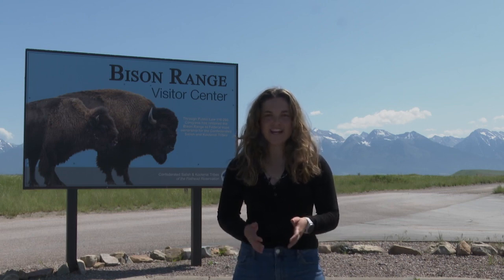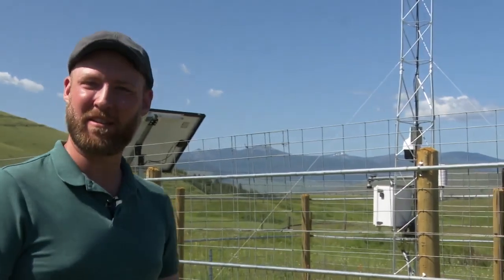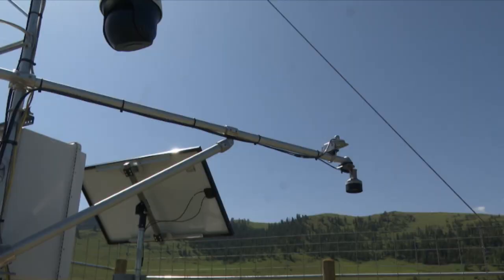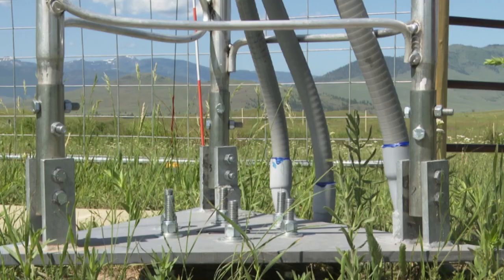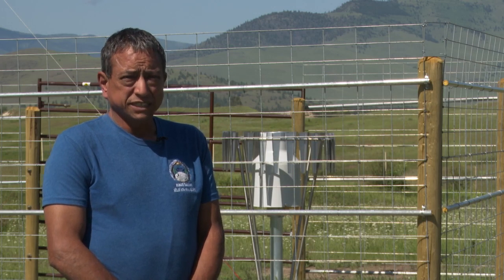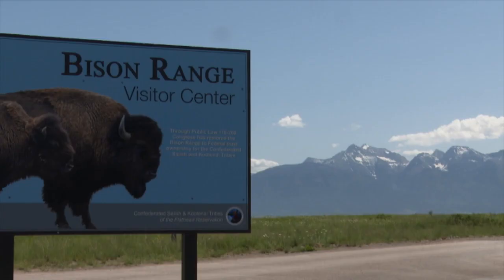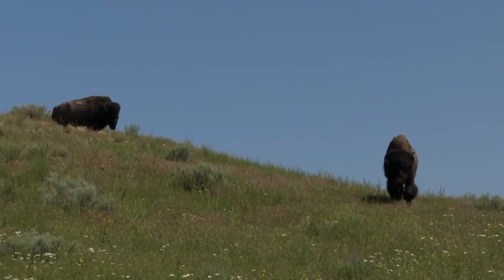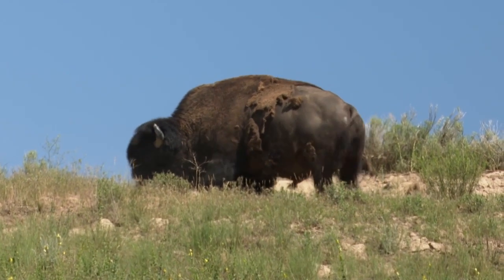New Mesonet station records and shares weather data at CSKT Bison Range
The station monitors and records precipitation, temperature humidity, snow depth, solar radiation, and even soil moisture. It sends results to an online database every 5 minutes.